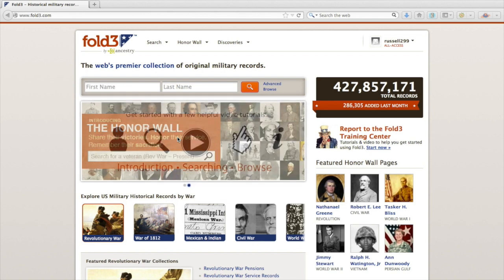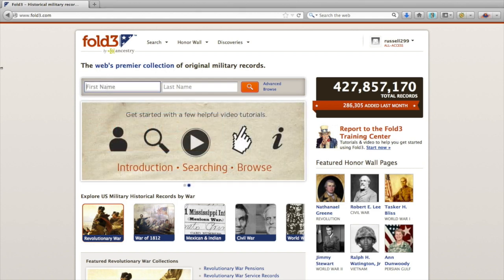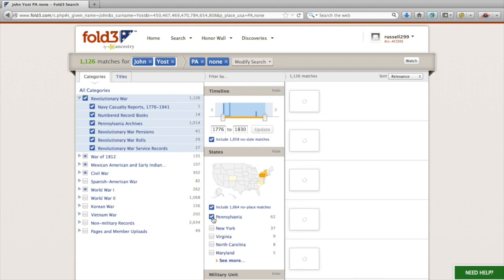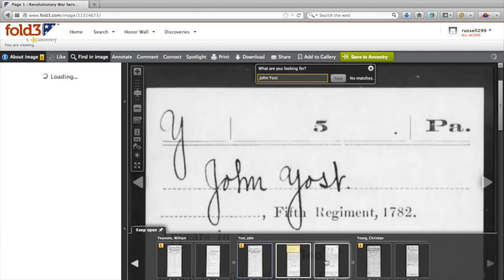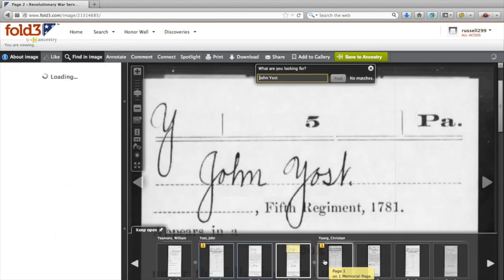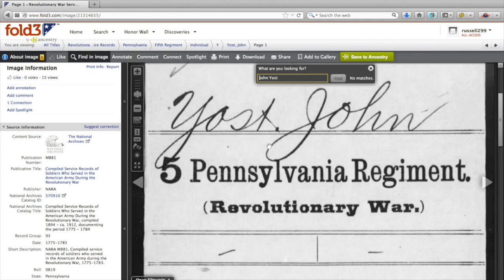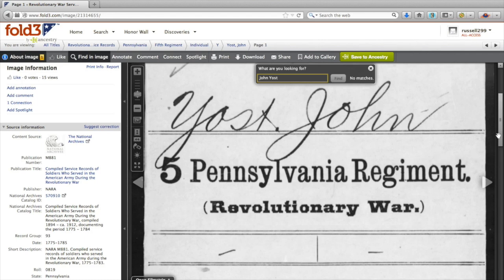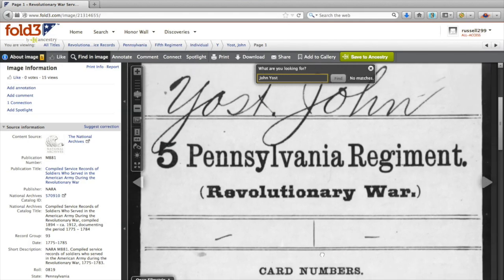How to Research Your Revolutionary War Ancestor.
How to research your Revolutionary War ancestor using online resources. In this video I show you how I researched one of my Revolutionary War ancestors. For more ways to research your Revolutionary War ancestor visit: